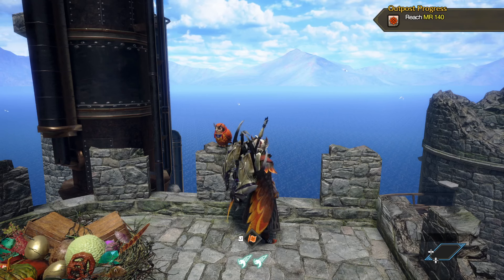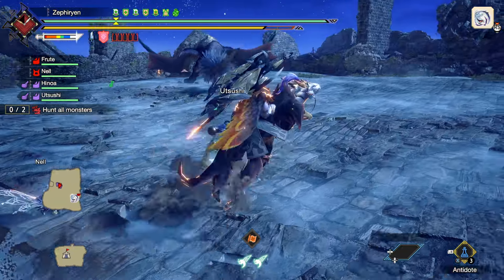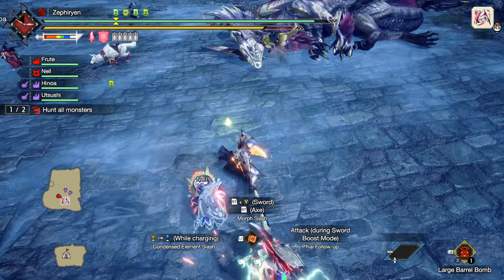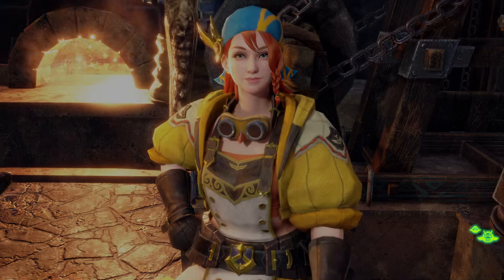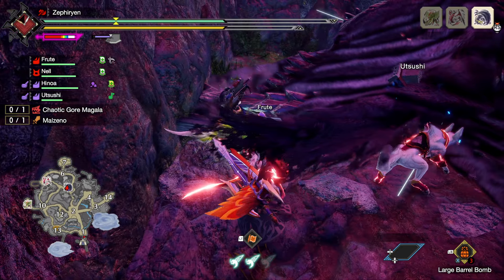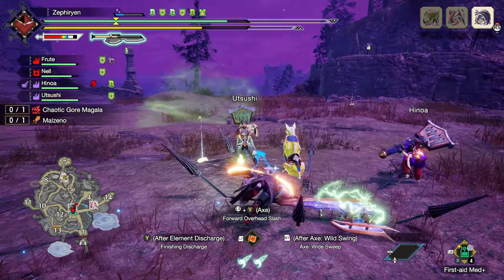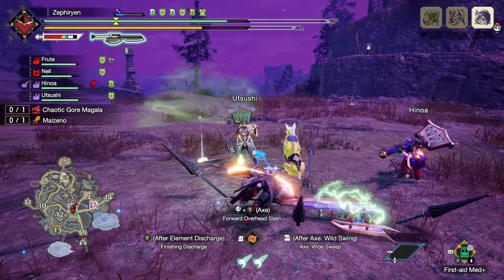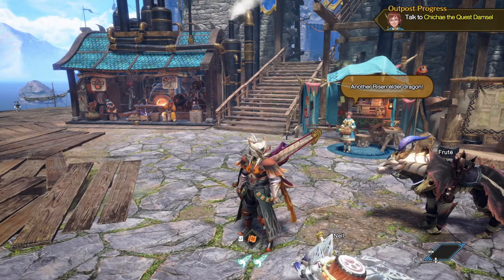Two levels to go until the next Risen Elder Dragon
Welcome,

Advanced quests are neat, but next time I will face the next Risen Elder, and that is far more interesting.

00:00 Advanced: Scarlet Shindig | Charge Blade
19:00 Advanced: Infestation Infiltration | Switch Axe
51:55 Prepping for the assumed Risen Teostra